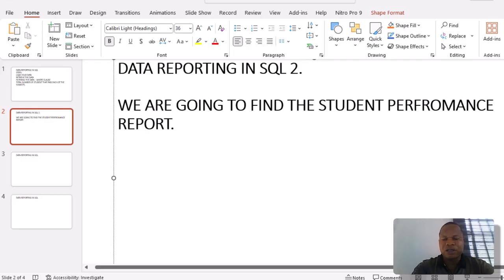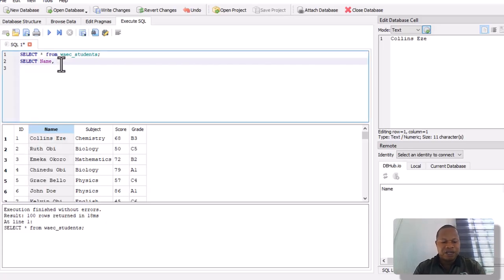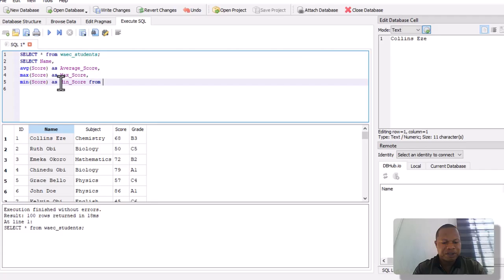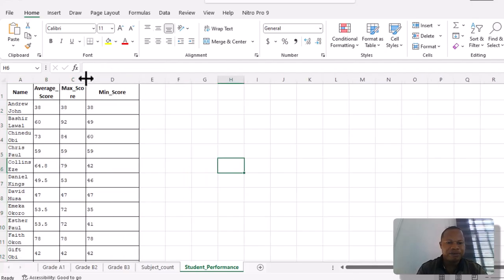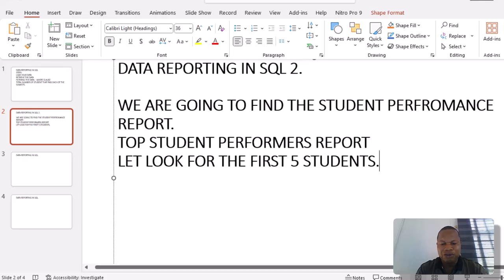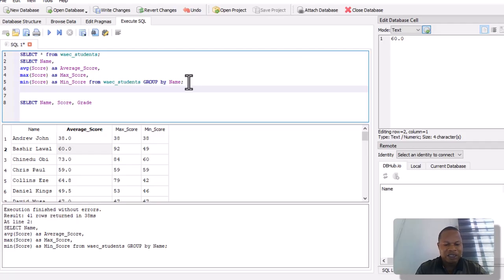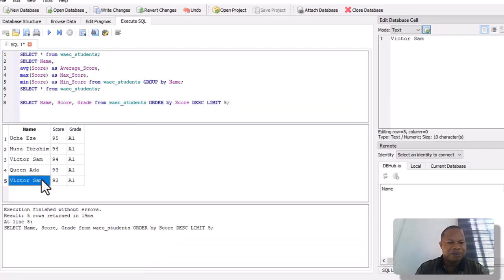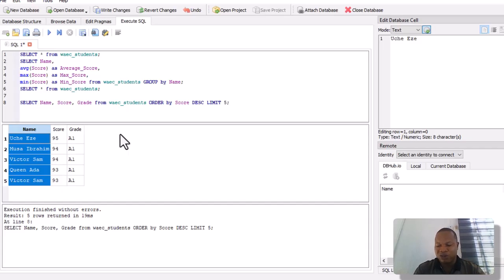DATA REPORTING 2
Learn how to report Data in SQL